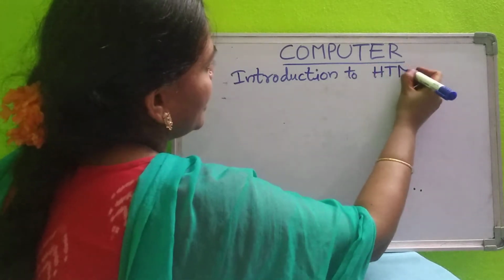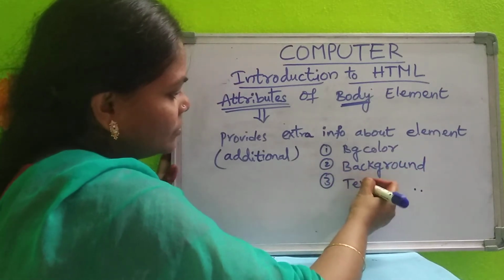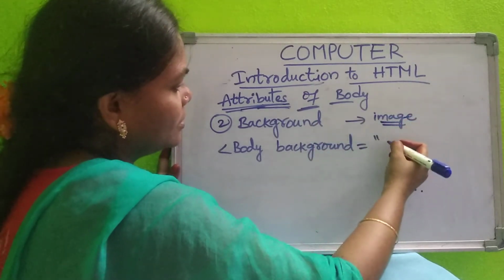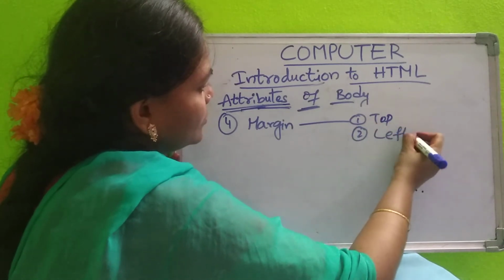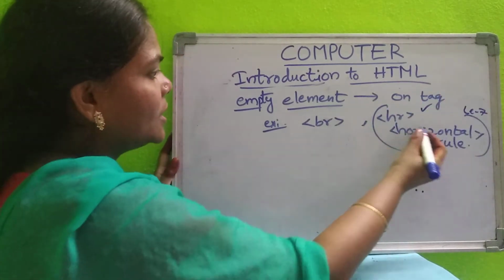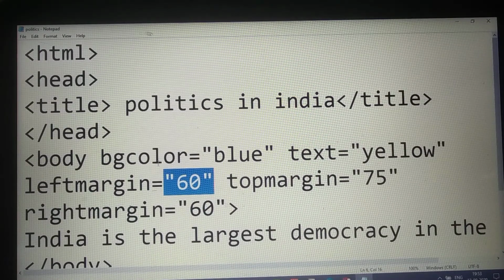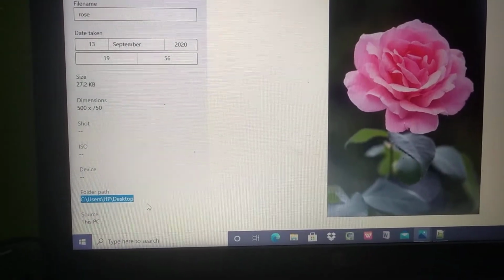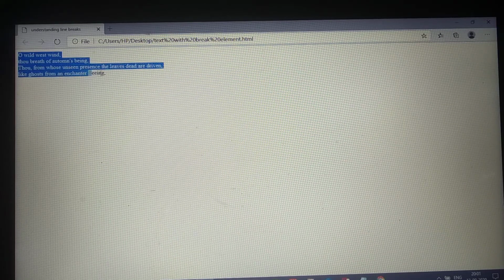PVN, Class-7, Le-6(part-2)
Introduction to HTML(part-2)